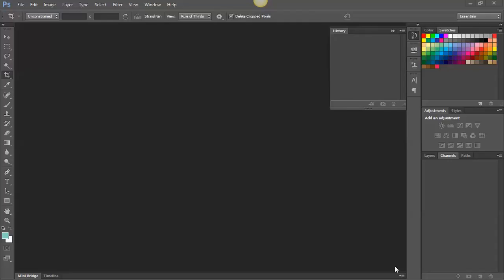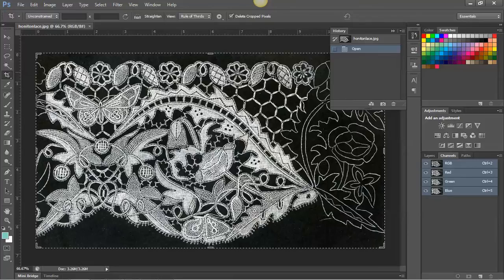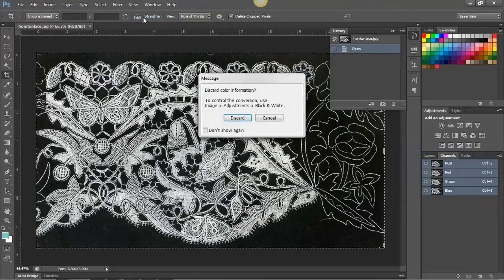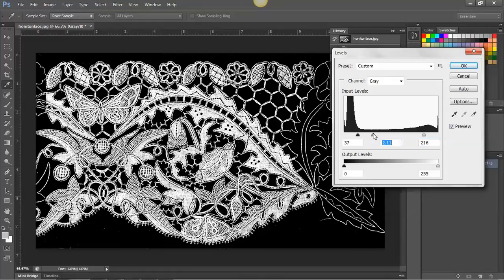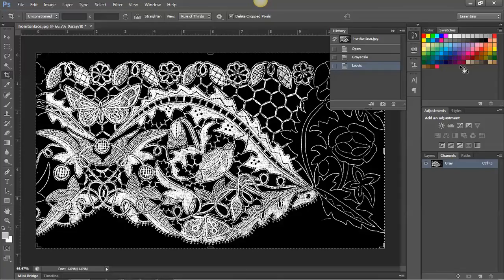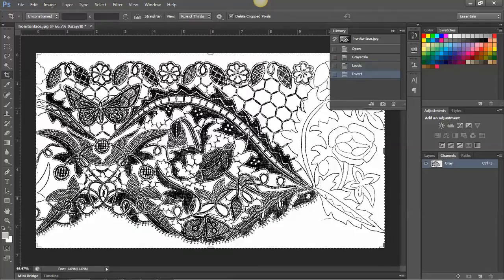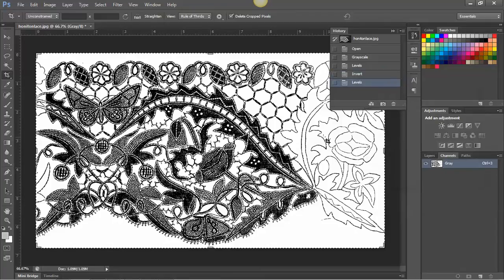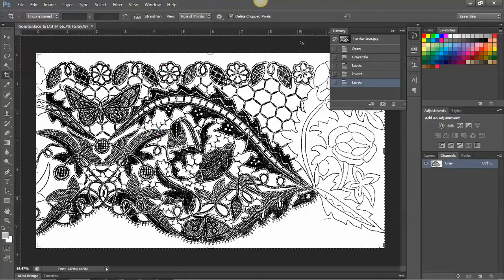honiton lace simple image adust levels and invert.